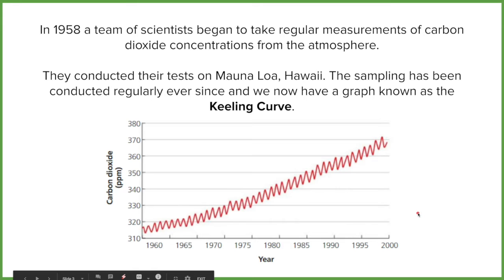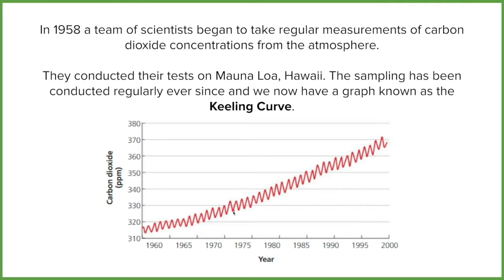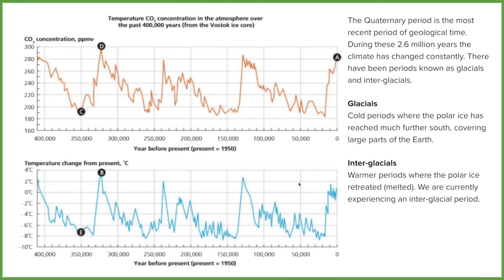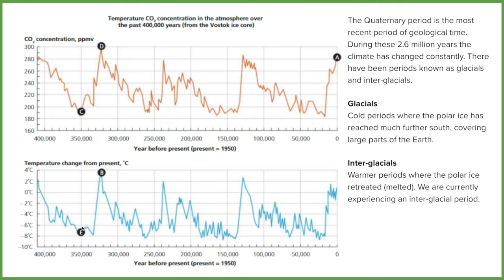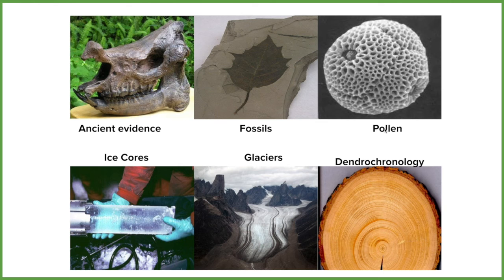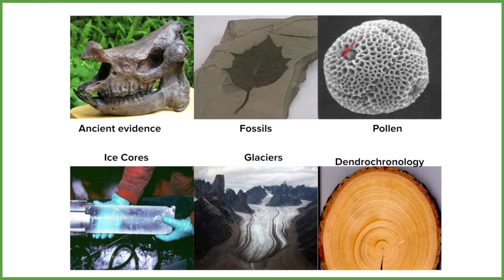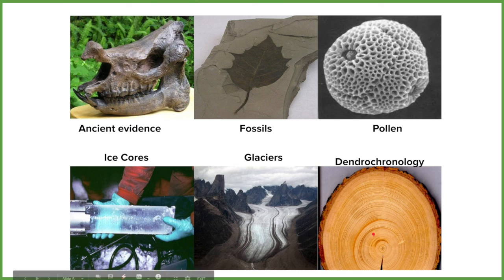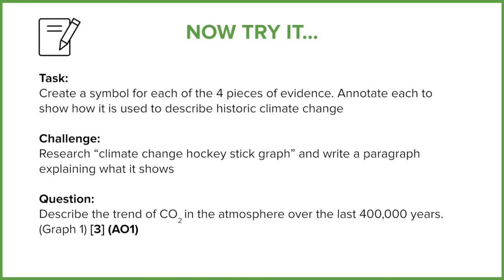Introduction to climate change (FMGL5.1)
The first of many Five Minute Geography Lessons.

Element 1: Introduction to climate change

MSN2020